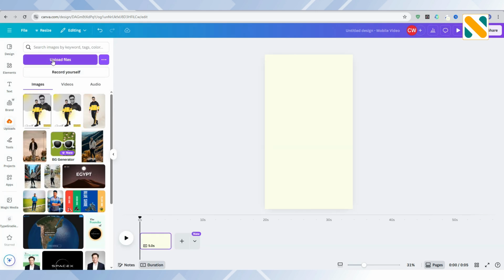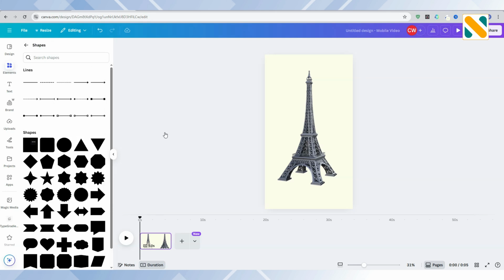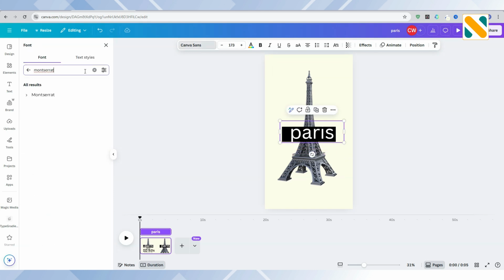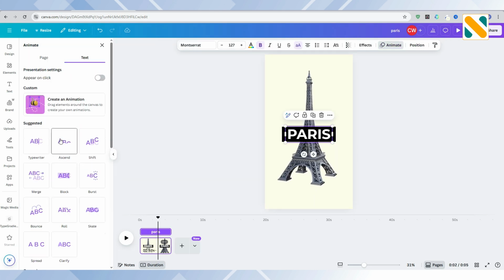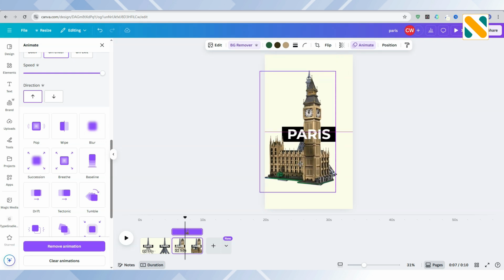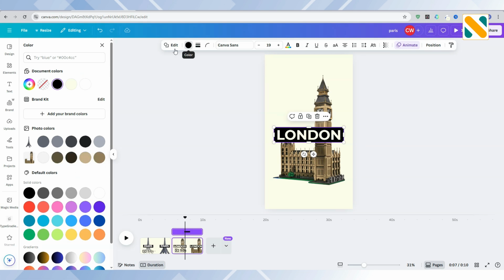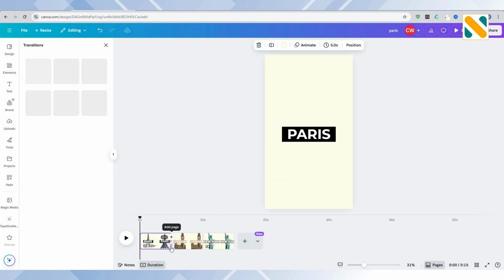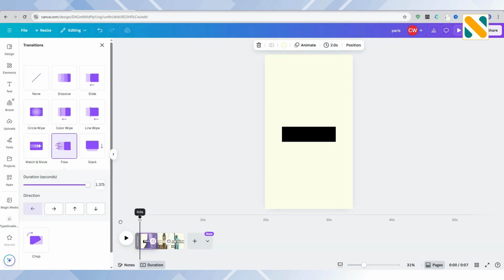✅ Documentary Motion Graphics in Canva